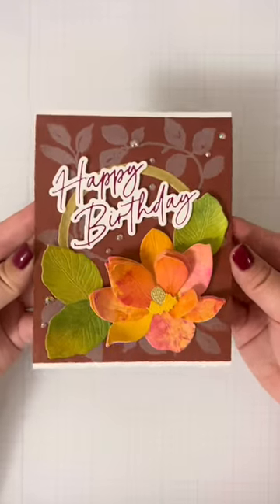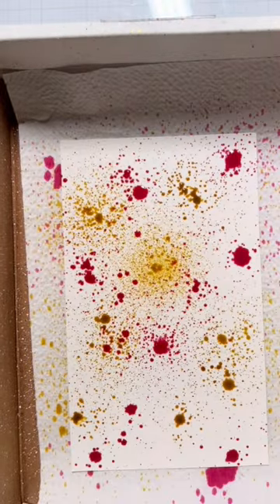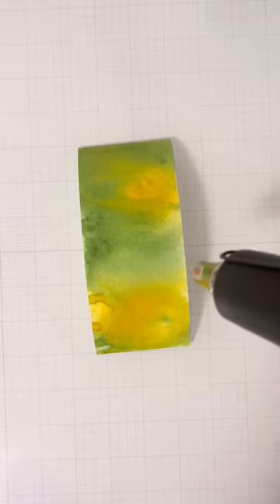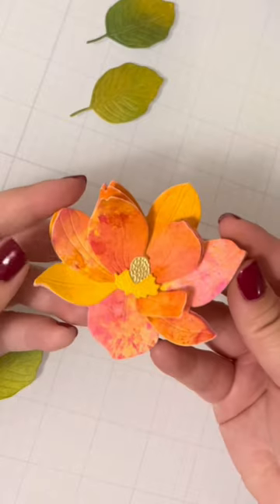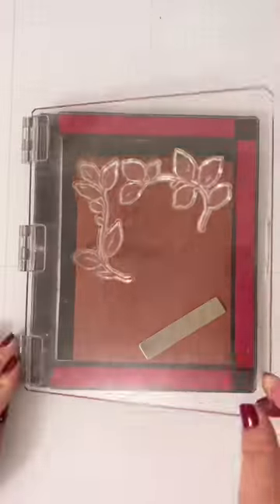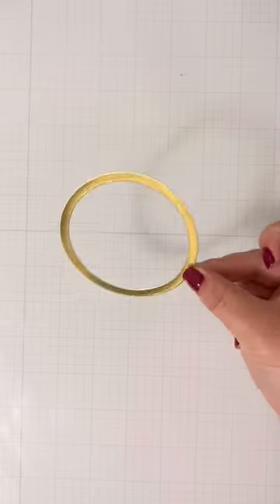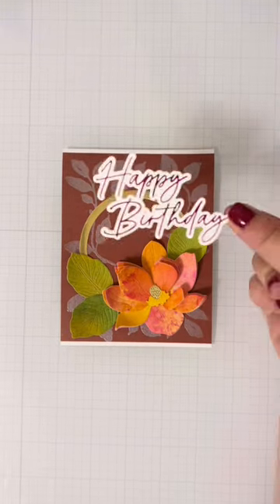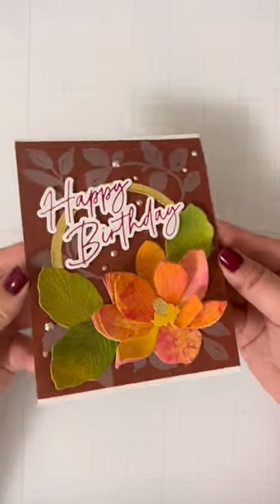Die Cut Dimension (Full video available)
Honey Bee Stamps - Lovely Layers - Magnolia